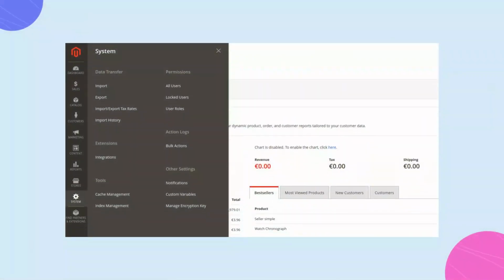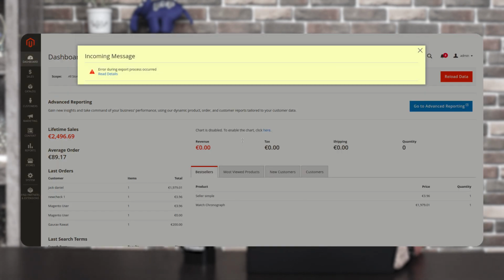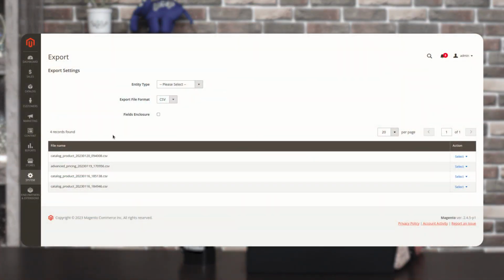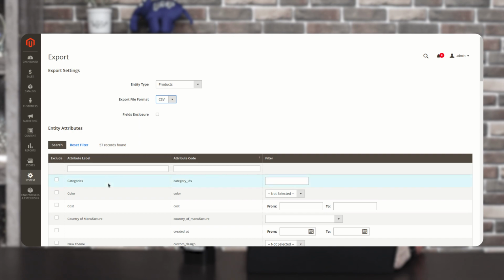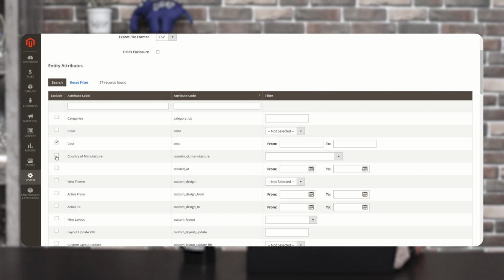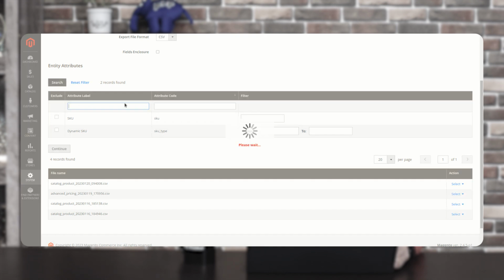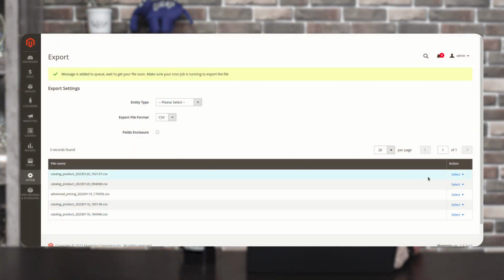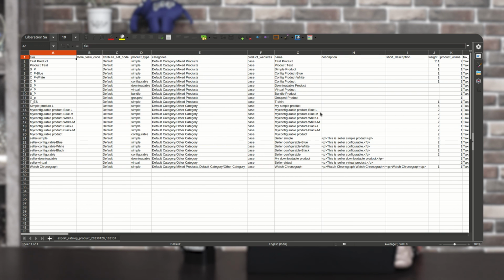How to export bulk products in Magento 2 - Overview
In this video of Magento2, we have shown you how you can export the products in bulk into a CSV file format in just one click but make sure your cron job must be running at the backend otherwise the file won't get downloaded.

2. Raise a Ticket via our HelpDesk system